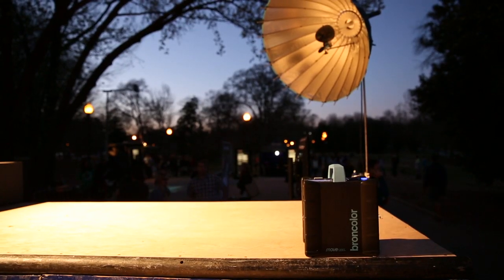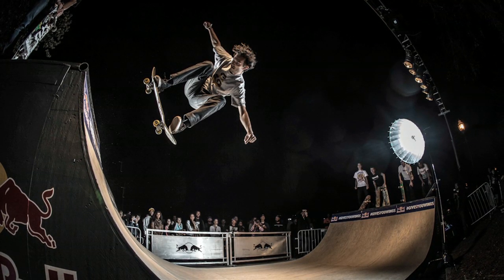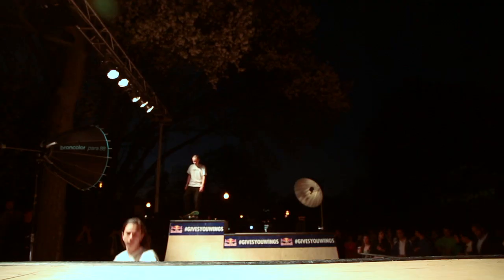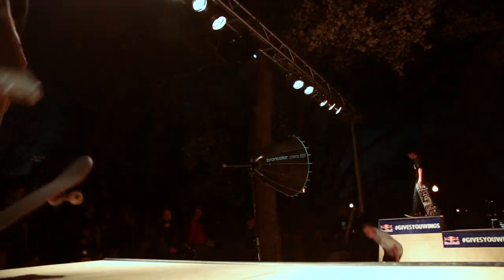Lighting up Atlanta - Red Bull Illume Tour Stop with Scott Markewitz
Scott Markewitz attended the Red Bull Illume unveiling event in Atlanta and fascinated with a skateboard live shoot at the Piedmont Park. Scores of pro photographers, editors, athletes and members of the public also watched the unveiling. See why he loves the broncolor move power pack and the paras.